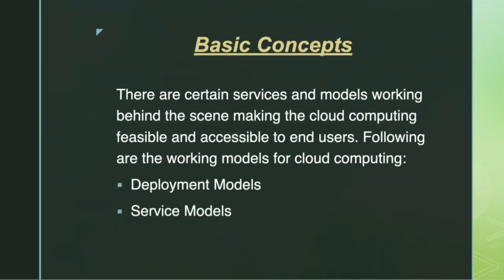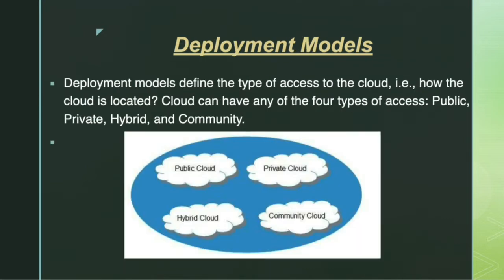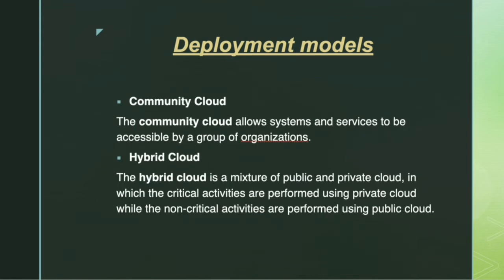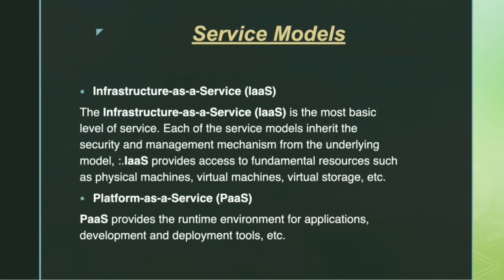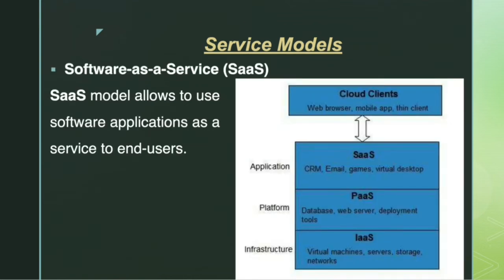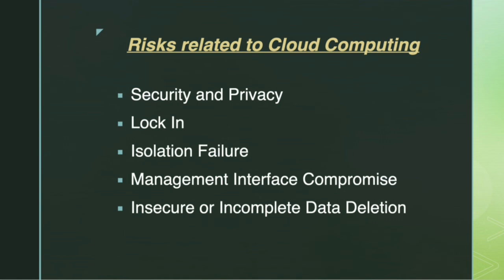Introduction to cloud computing